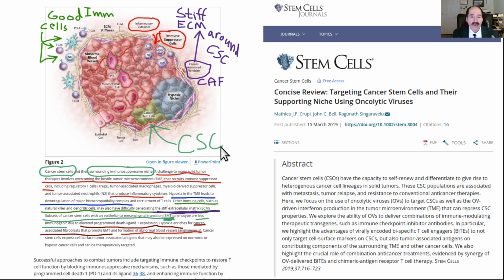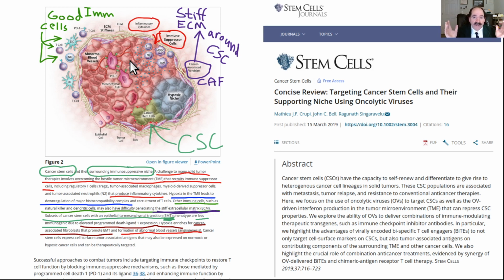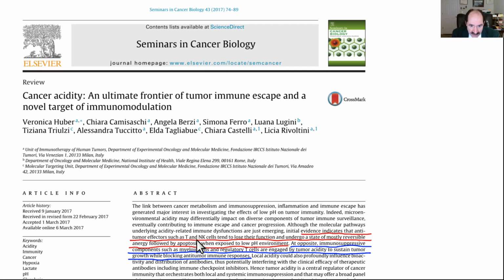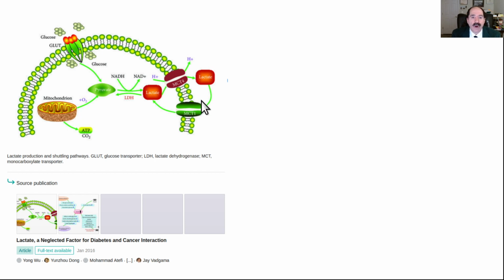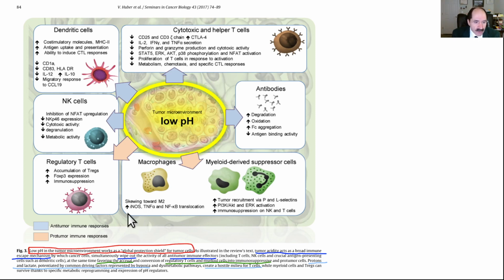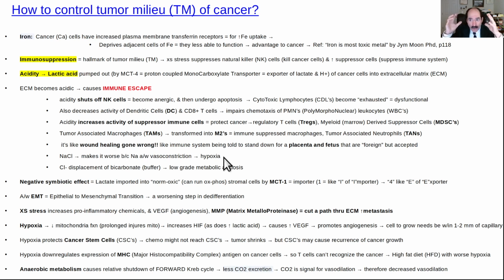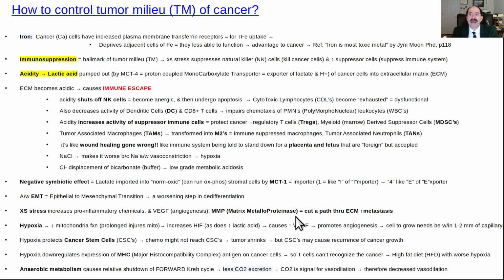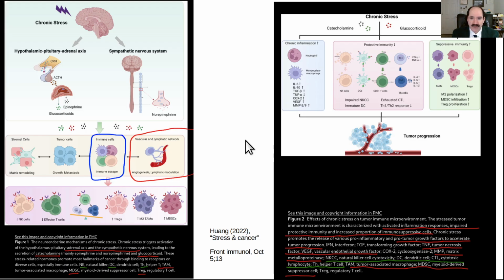Cancer microenvironment how to prevent part 1, milieu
Cancer microenvironment is ACIDIC.  The primary cause of cancer is usually HYPOXIA.  Video shows how acidity suppresses the immune system;  explains how to improve oxygenation of tissues;  and prevention of vasoconstriction;  and prevention of acidity.